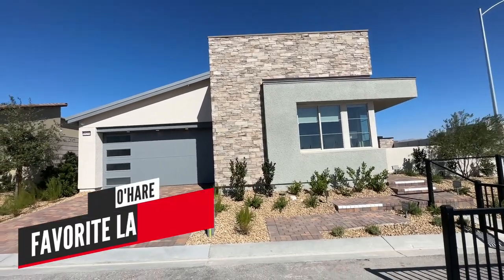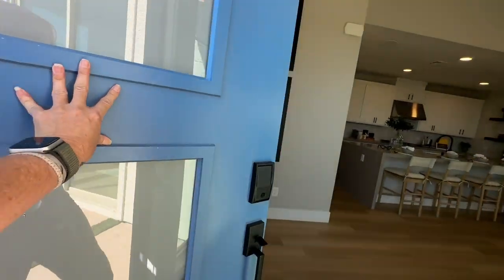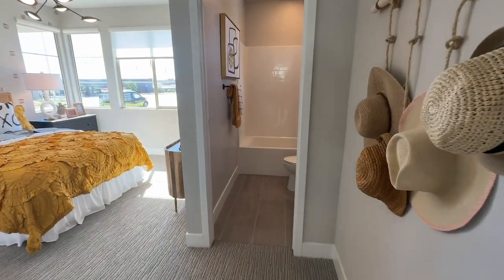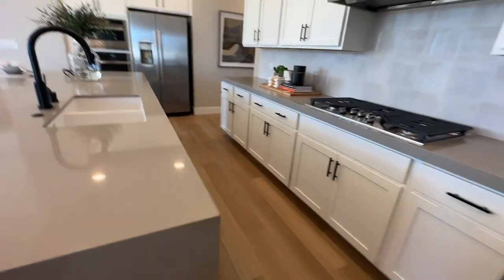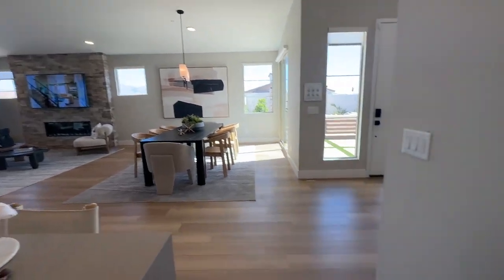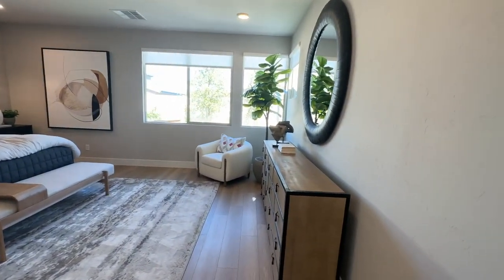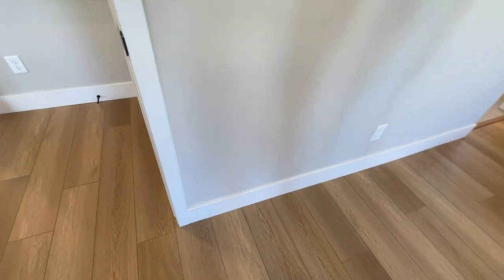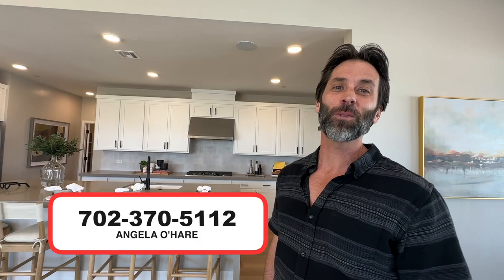Modern Single Story Homes for Sale in Las Vegas | Arrow Peak Plan 3 by Tri Pointe Homes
ARROW PEAK by Tri Pointe Homes

Meet the latest star in the Kyle Pointe community. Arrow Peak by Tri Pointe Homes will be coming soon to Kyle Pointe. Kyle pointe is the newest planned community in Northwest Las Vegas!

This is an all-single-story community with 3 different floor plans to choose from ranging in size from 2,017 sq. ft. to 2,337 sq. ft. with 3 to 4 bedrooms, 2 to 3.5 bathrooms and 2 car-garages. Priced from the low to mid $500s.

Plan 3 – approx. 2,337 sq. ft., 3-4 beds, 3 baths, 2 car-garage, Starting at $560k+.

Company: Home Realty Center
License #: S.0180246